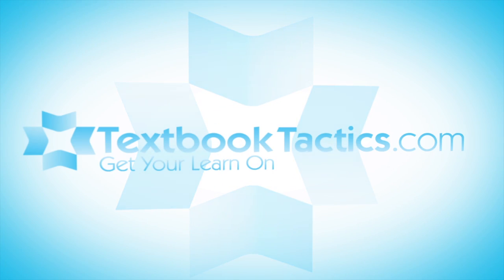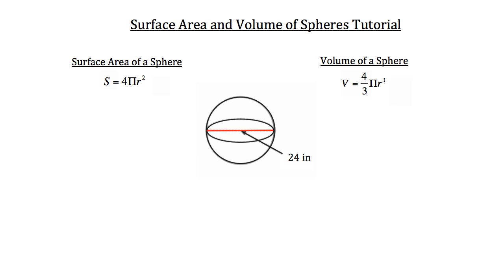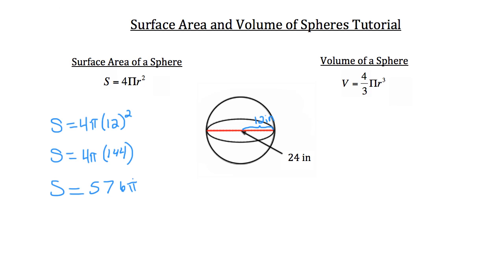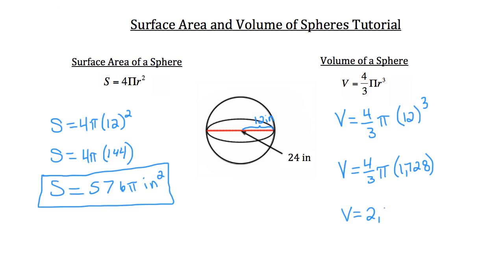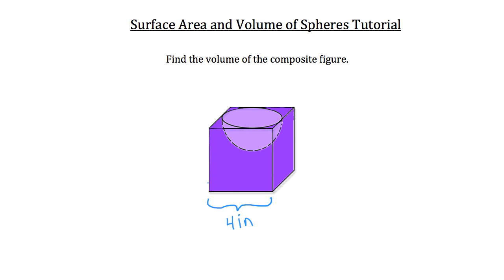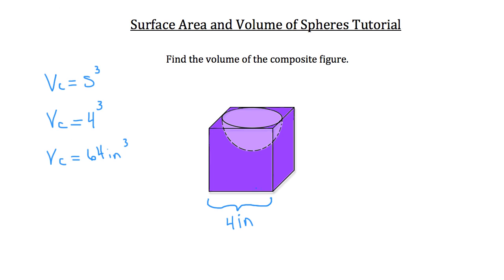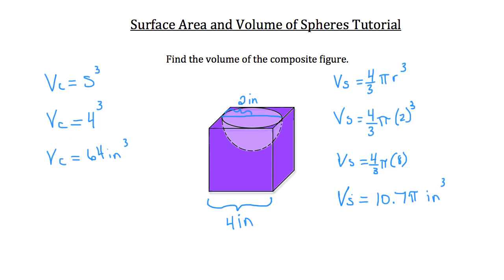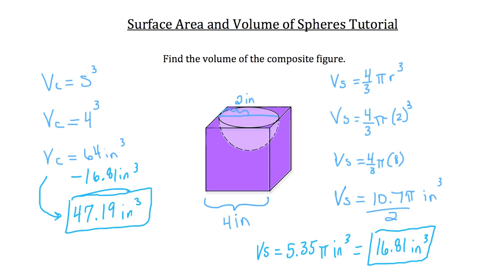Surface Area and Volume of Spheres